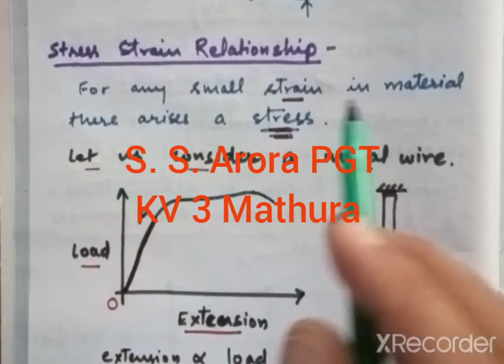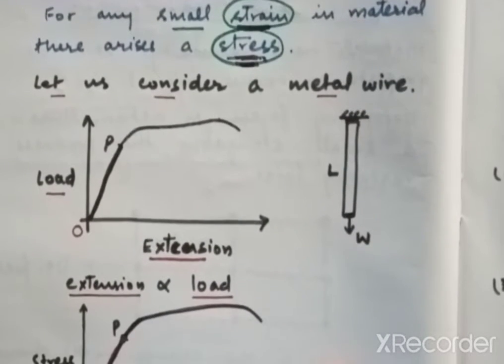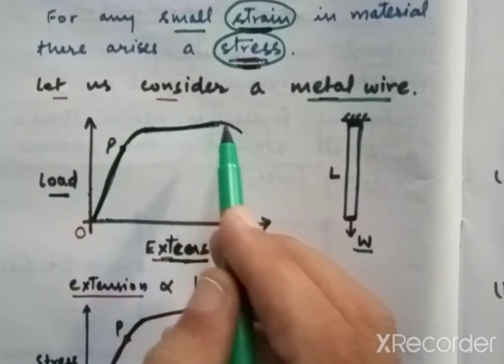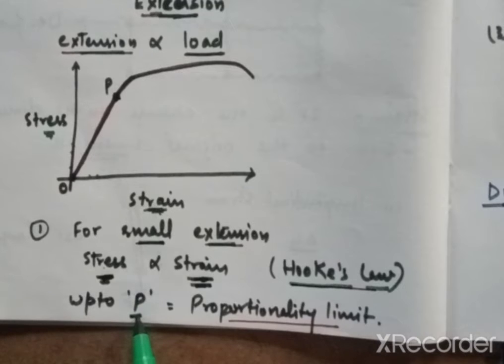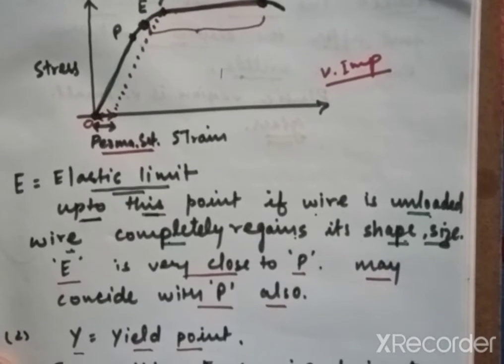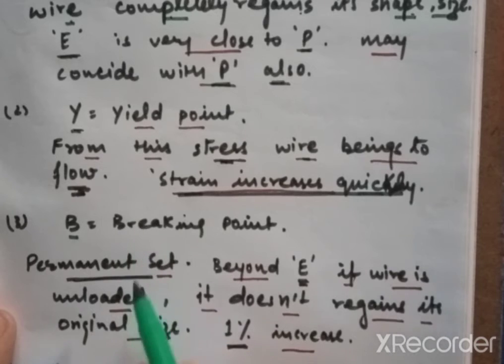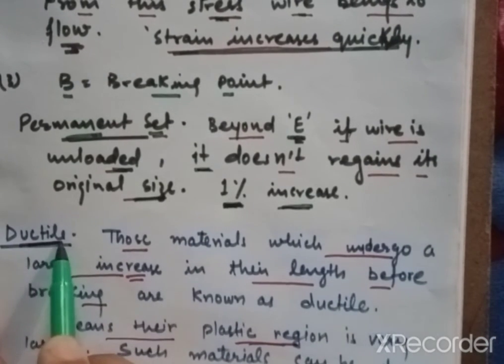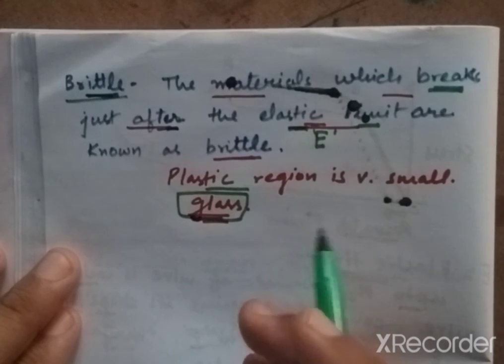Stress-Strain Relationship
For small extension, stress is directly proportional to the strain. And later strain is larger and they are not proportional.